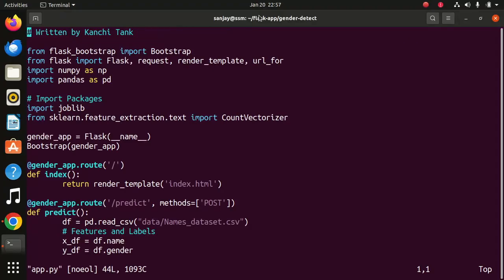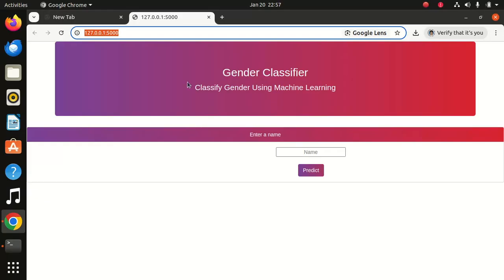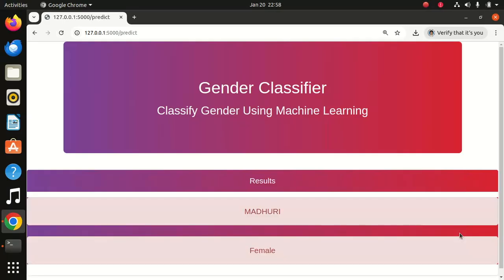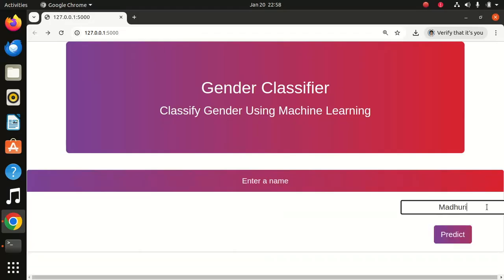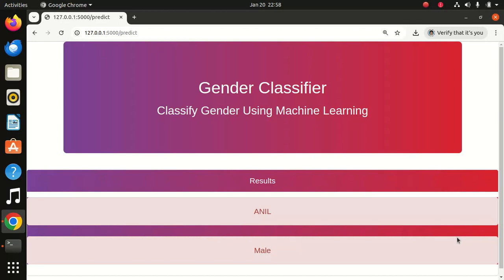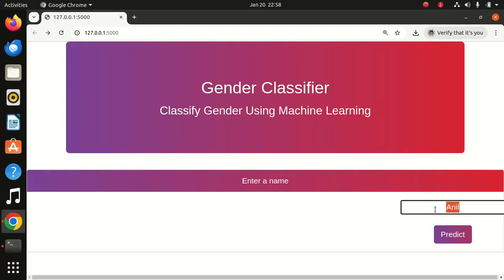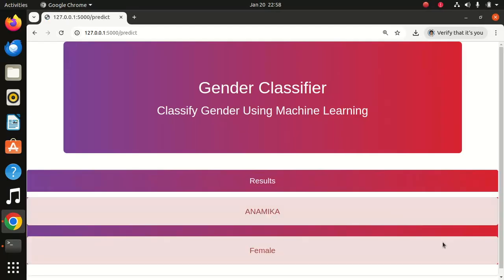Python Flask Gender Classification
Gender Classification using Python.